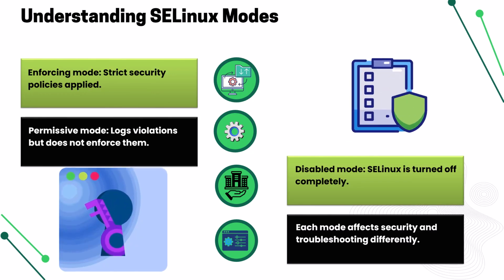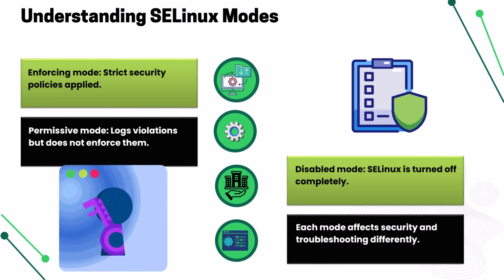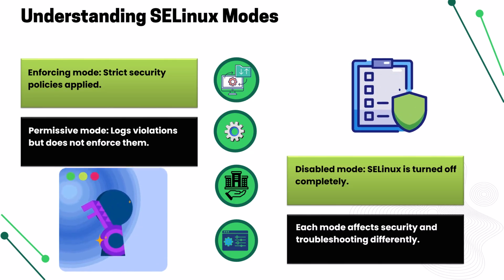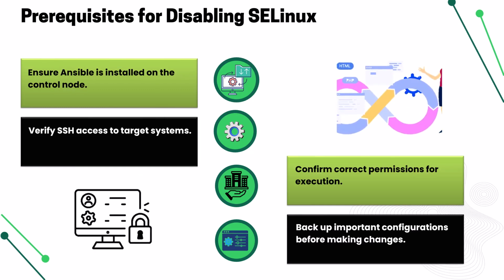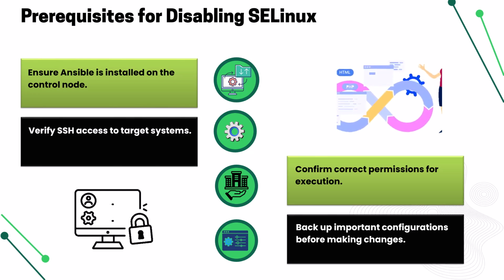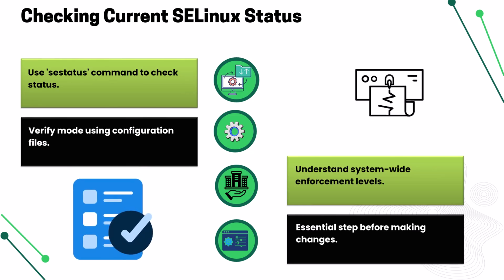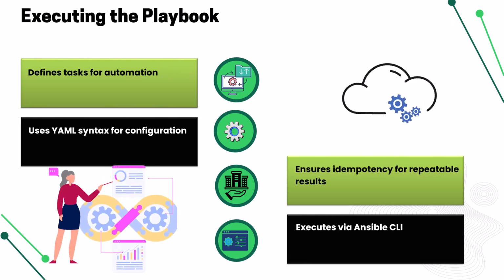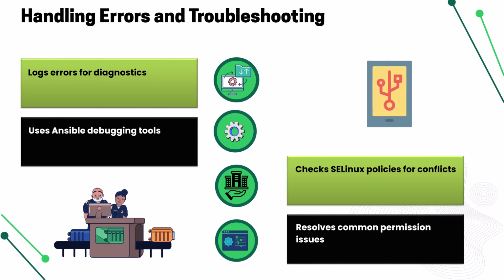How to Disable SELinux Using Ansible | SELinux Training with Ansible | Ansible SELinux Tutorial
🚀 Hey Ansible enthusiasts! Today, we're diving into how to disable SELinux using Ansible. If you're managing Linux servers and want smoother automation, this guide is for YOU! 💡

1️⃣ Introduction to SELinux 🛡️ - What is SELinux and why does it matter?
2️⃣ Why Disable SELinux? ❓ - Pros and cons of disabling it for smoother system management
3️⃣ Understanding SELinux Modes 🔄 - Enforcing, Permissive, Disabled—What do they mean?
4️⃣ Ansible Overview 🛠️ - Quick intro to Ansible and its powerful automation features
5️⃣ Ansible SELinux Module 📦 - The key module you need for SELinux management
6️⃣ Prerequisites for Disabling SELinux ✅ - What you need before running your playbook
7️⃣ Checking Current SELinux Status 🔍 - How to verify SELinux’s current mode
8️⃣ Writing an Ansible Playbook ✍️ - Step-by-step guide for crafting the perfect playbook
9️⃣ Using ansible.posix.selinux Module ⚙️ - How this module simplifies SELinux changes
🔟 Executing the Playbook 🚀 - Running your playbook to apply changes
11️⃣ Verifying SELinux is Disabled 📢 - Confirming that SELinux is turned off
12️⃣ Rebooting the System 🔄 - Why a reboot is necessary after changes
13️⃣ Handling Errors and Troubleshooting 🛠️ - Tips to solve common SELinux-related issues
14️⃣ Best Practices for SELinux Management ⚖️ - Smart ways to handle SELinux in your infrastructure
15️⃣ Conclusion and Next Steps 🏁 - Where to go from here!

🔥 Want to master Ansible and SELinux automation? Check out upptalk.com , the best online platform for IT training! They offer detailed courses on Ansible, Linux administration, and much more! 📚💻